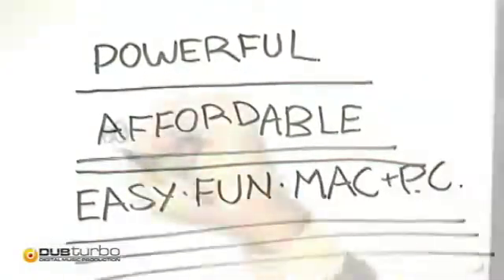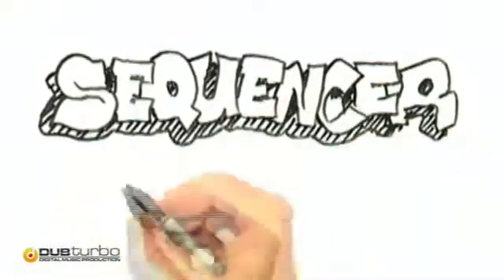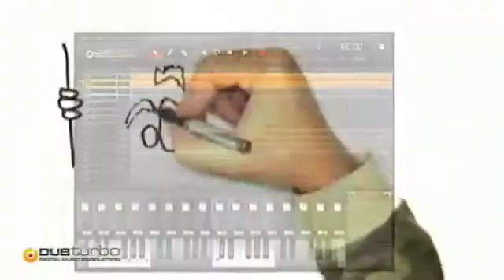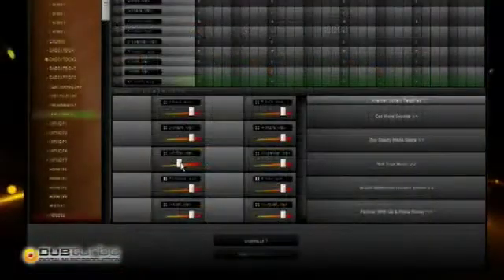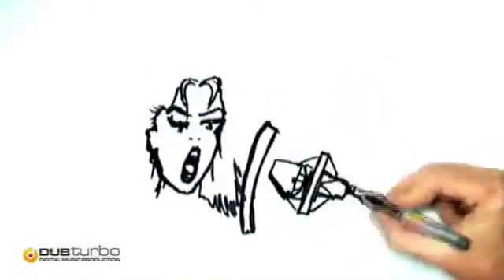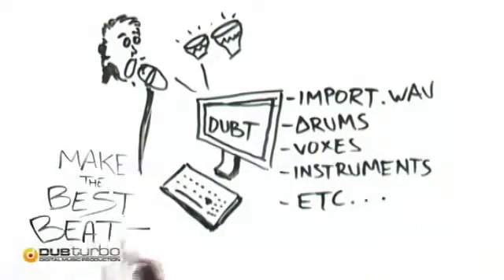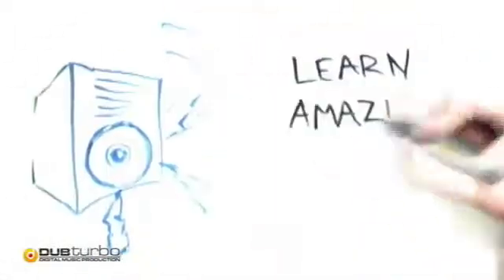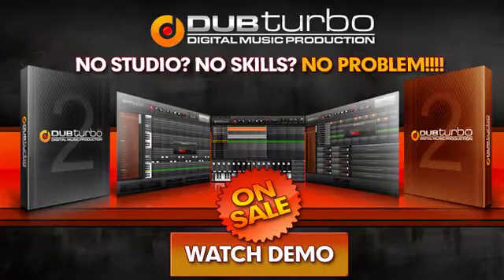Dub Turbo Beat Making Software For Mac And PC.mp4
get discount and awesome sound sample.